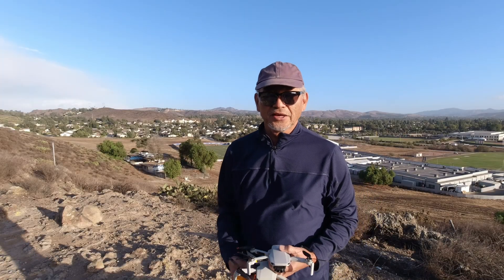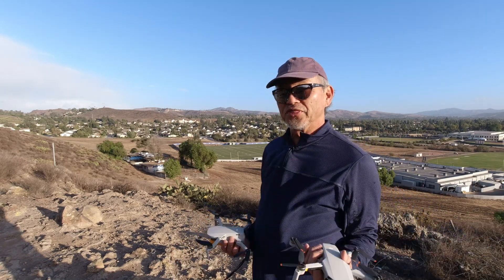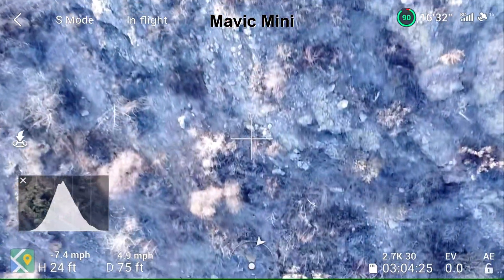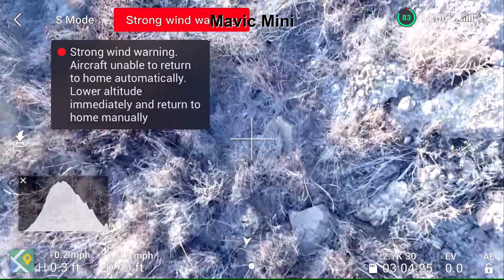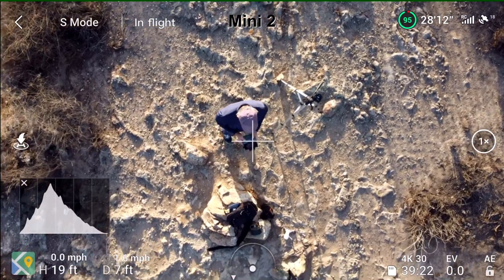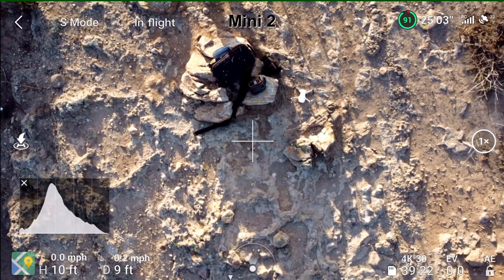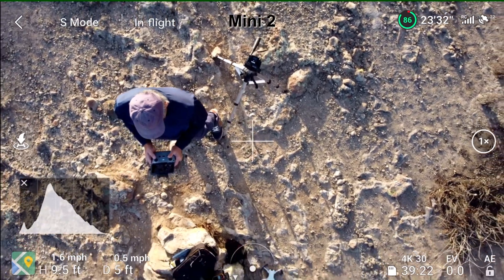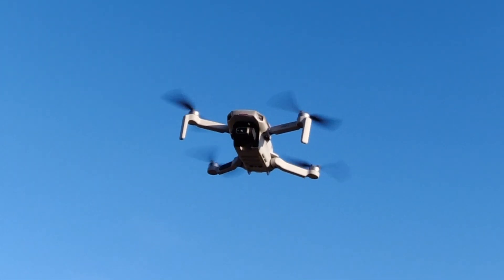DJI Mavic Mini vs Mini 2 WIND TEST - Surprising Results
DJI Mavic Mini vs DJI Mini 2 wind resistance test.  See how each compares in holding a hover position, as well as their ability to fly against the wind.